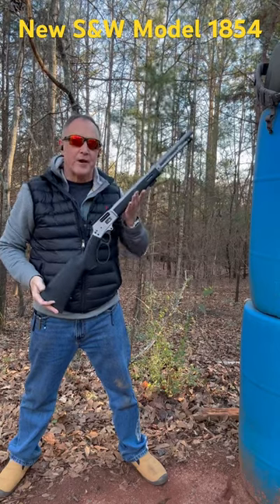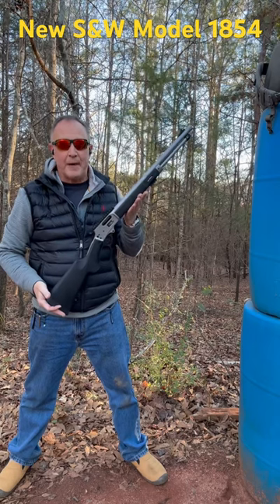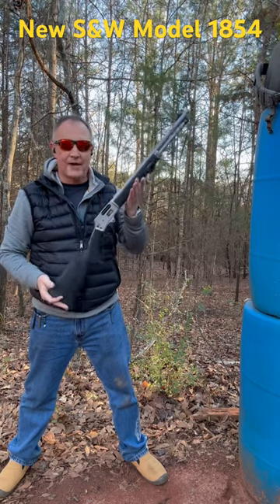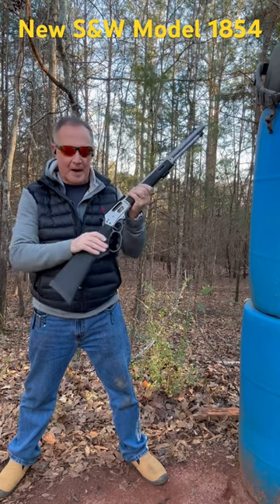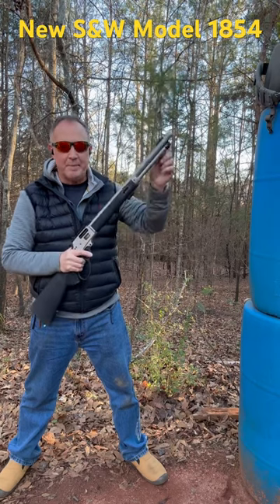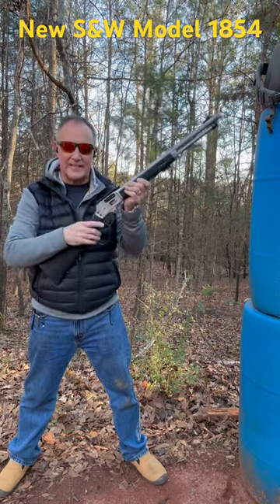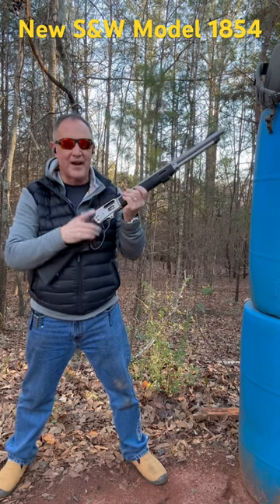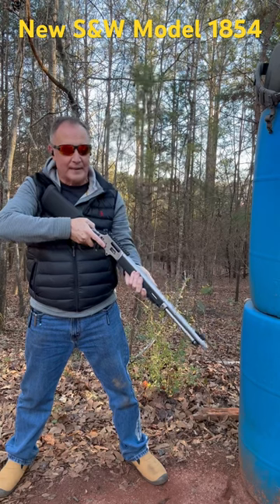New 2024 Smith & Wesson Model 1854 Lever Action Rifle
New for 2024 Smith & Wesson Model 1854 Lever Action Rifle in 44 Magnum. Full Review on the Sootch00 channel! Thanks to @SmithAndWessonInc for their partnership.